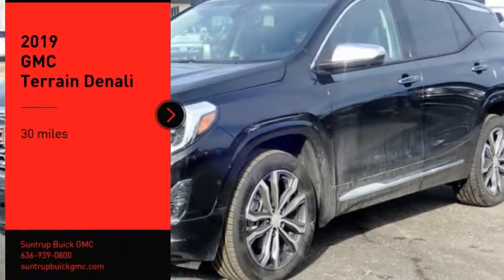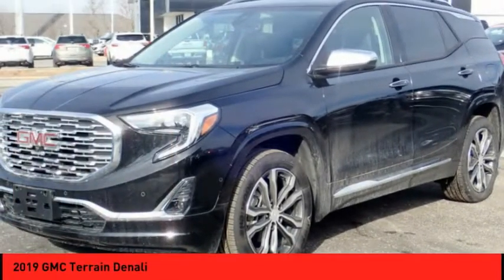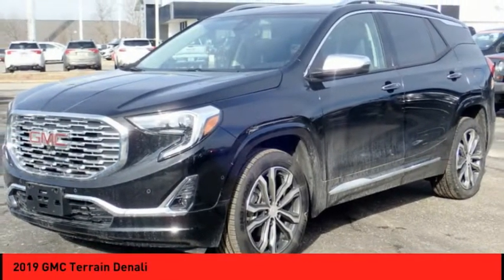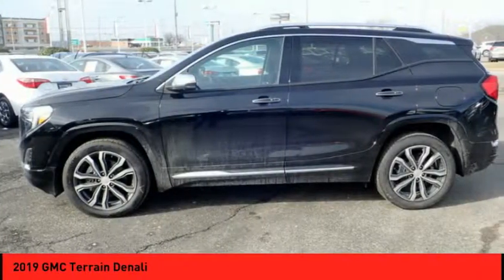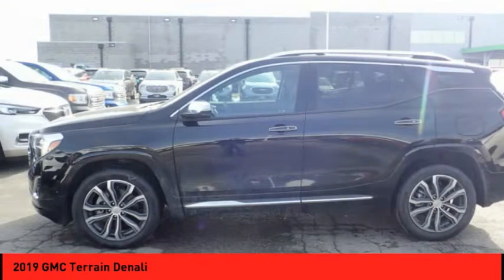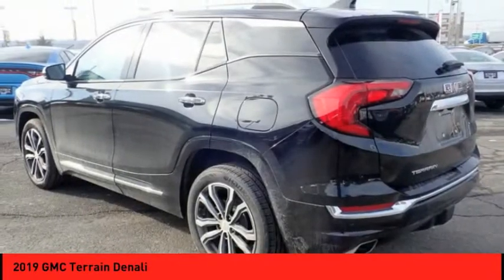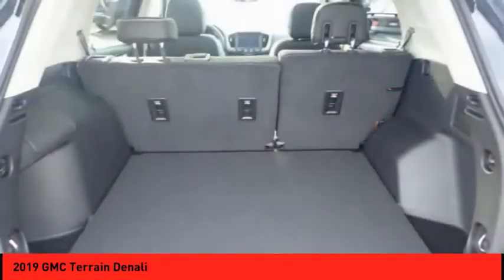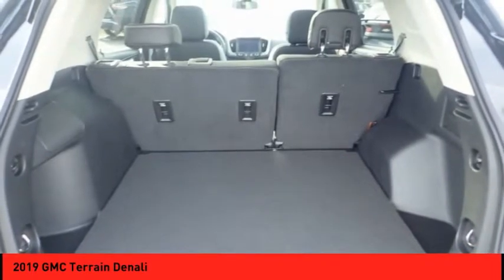2019 GMC Terrain St. Peters MO 50339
2019 GMC Terrain Denali

This Ebony Twilight Metallic 2019 GMC Terrain Denali might be just the SUV for you.  With an unbeatable 5-star crash test rating, this SUV puts safety first.  Flaunting a ravishing black exterior and a jet black interior.  Call today to test it out!  * After market Equipment may not be reflected in the price above **Price does not include $199 painted pinstripe were applicable, Processing fee of $179, Tax, Title or License.